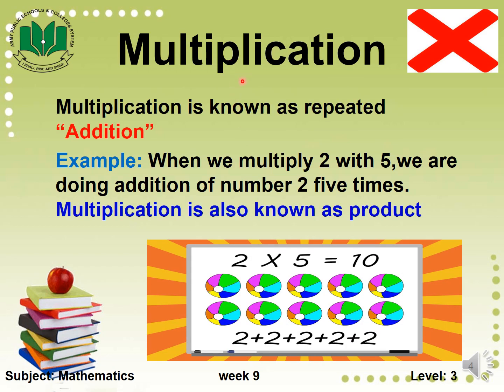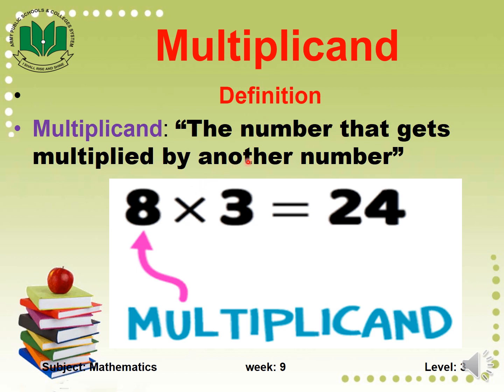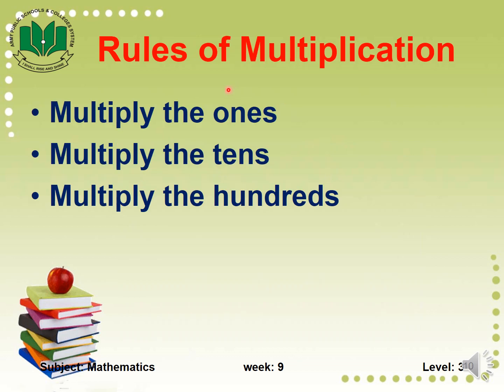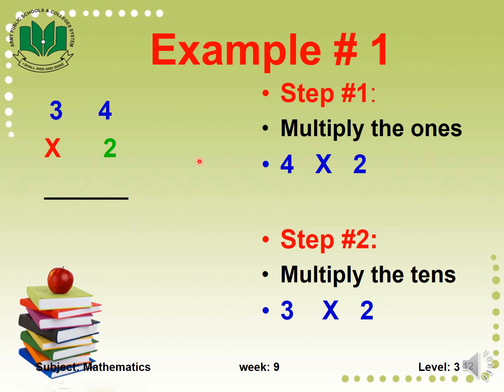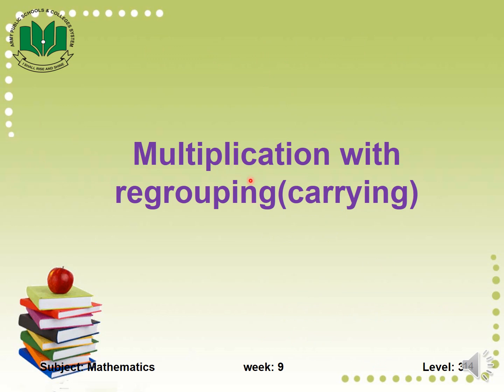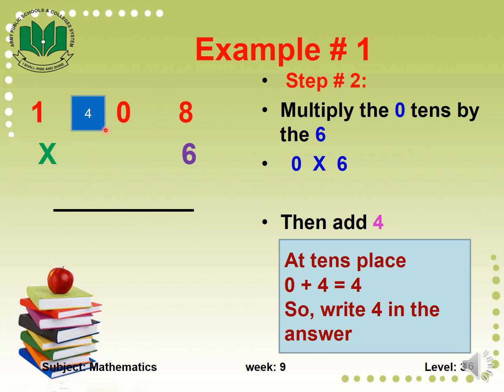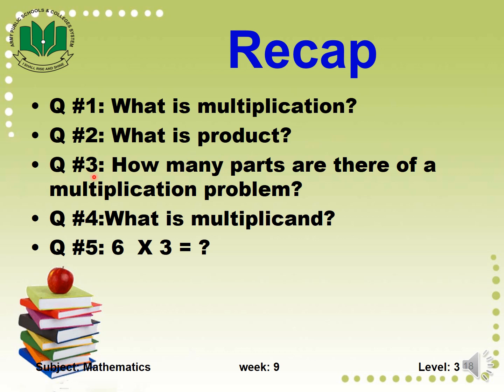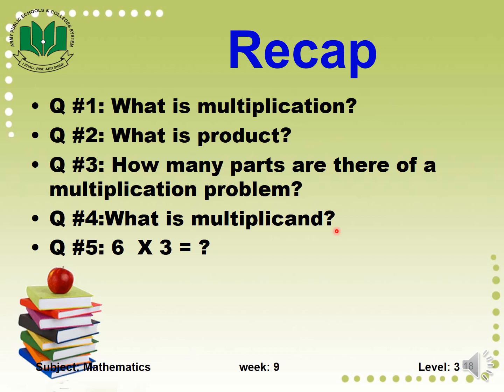OXFORD Syllabus Lvl 3 Maths Week 9